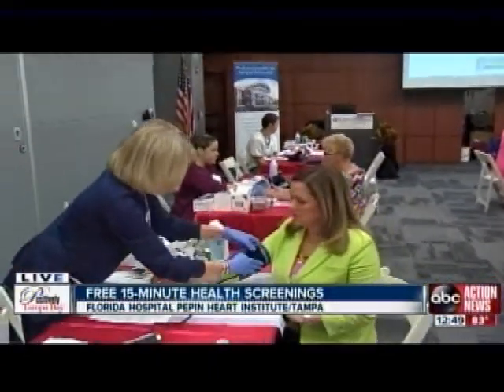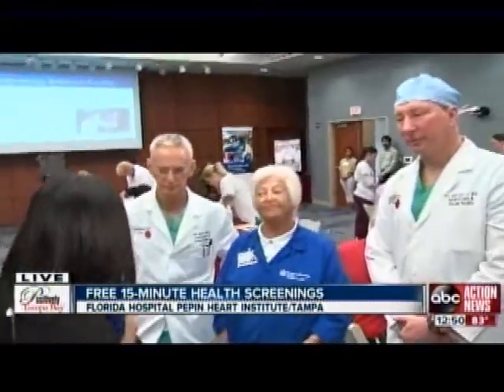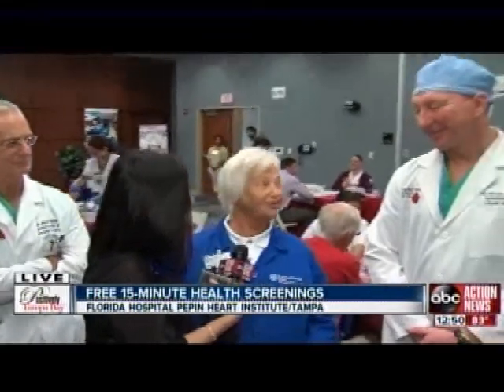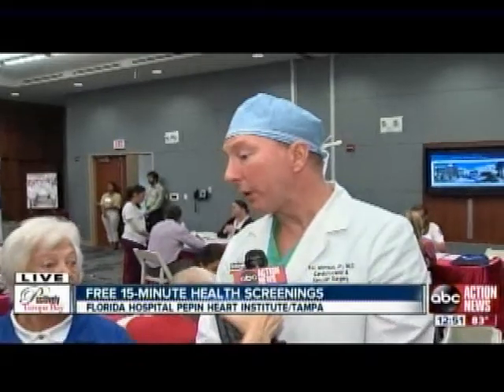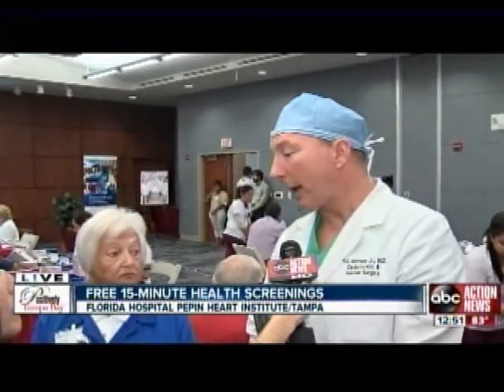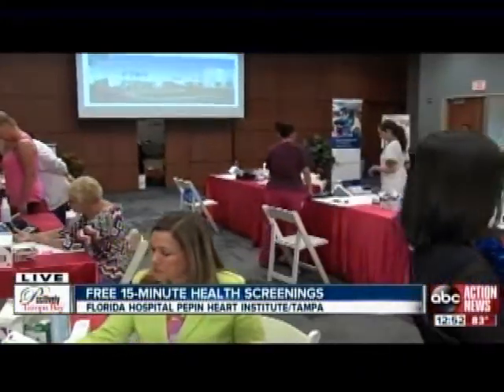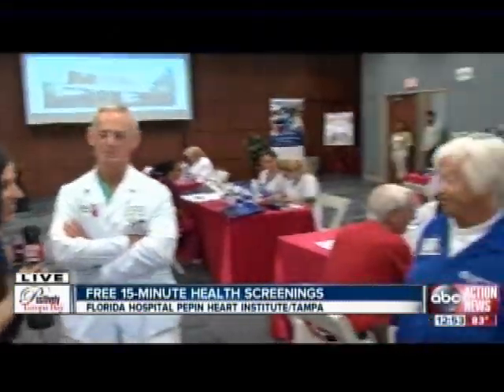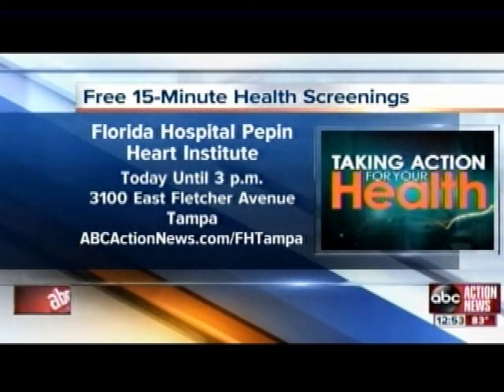Positively Tampa Bay with Drs. Bloom and Morrison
ABC Action News recently attended Florida Hospital Tampa's Health Expo and interviewed Dr. Marc Bloom, Dr. Richard Morrison and Transcatheter Aortic Valve Replacement patient, Charlotte. Learn more about the importance of screenings like these and the innovative Transcatheter Aortic Valve Replacement, or TAVR, procedure in this segment with reporter Lissette Campos.